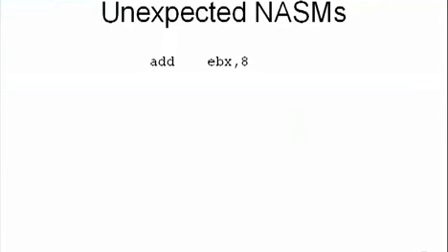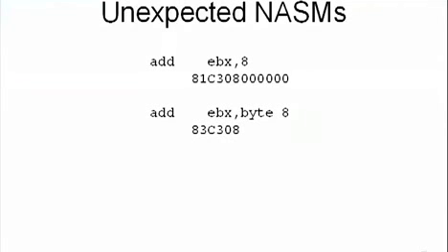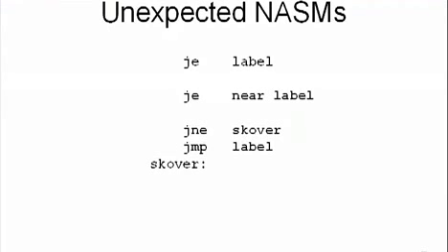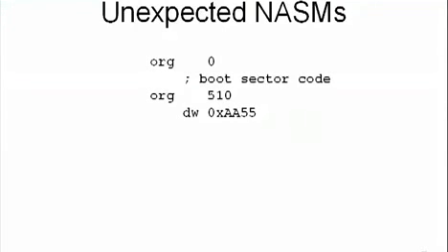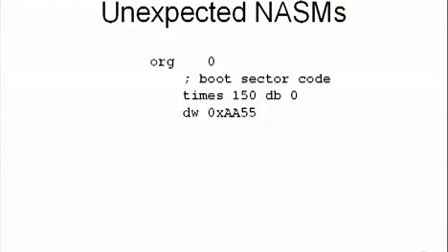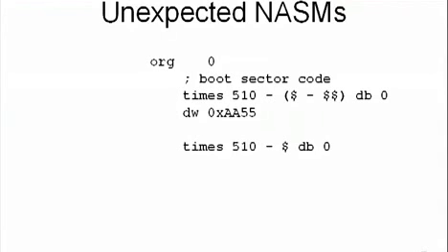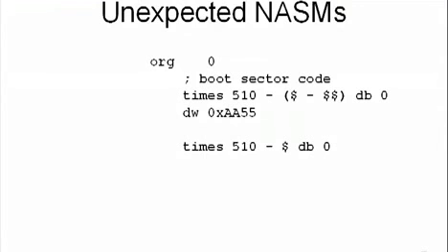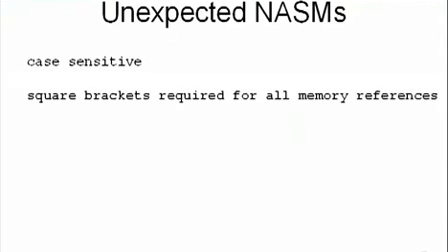61 Unexpected Nasms